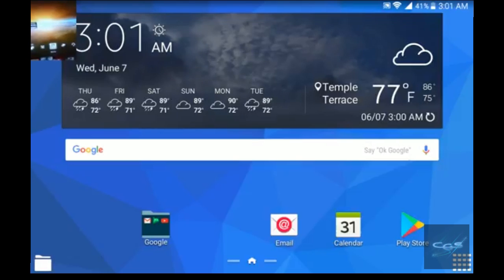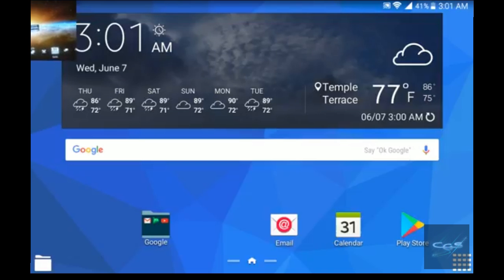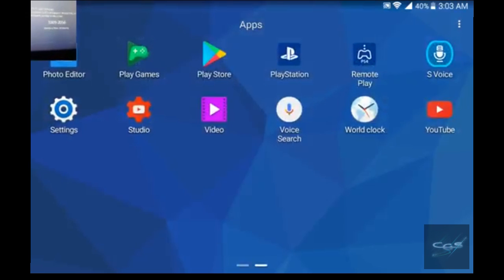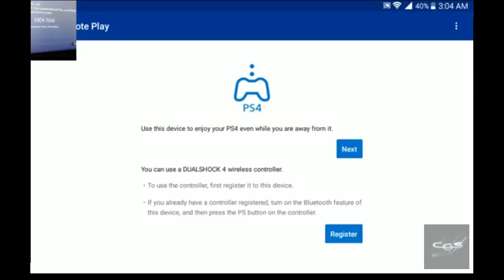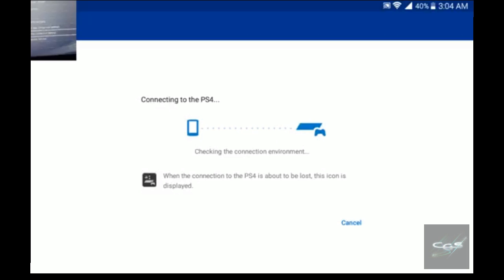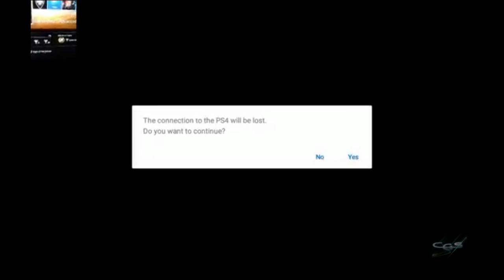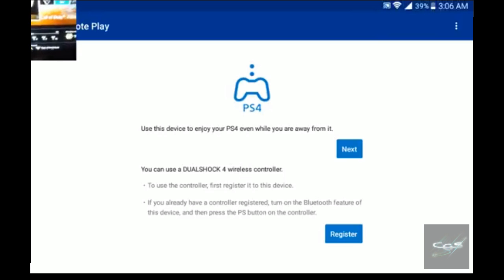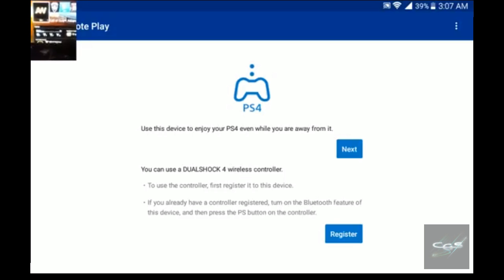TUTORIAL-How to Bypass the Update App Error on PS4 Remote Play on Any Android Device!